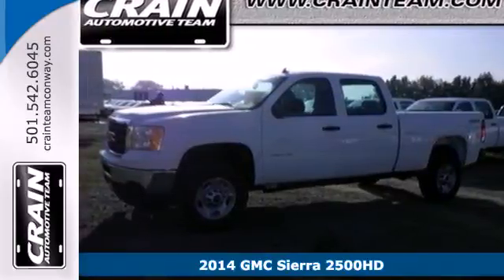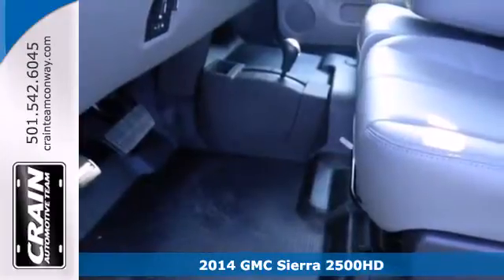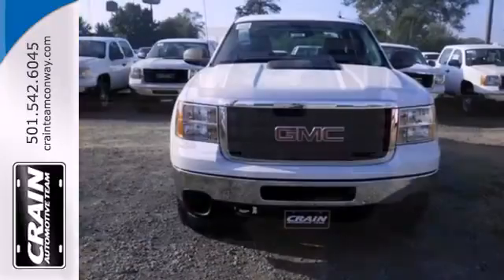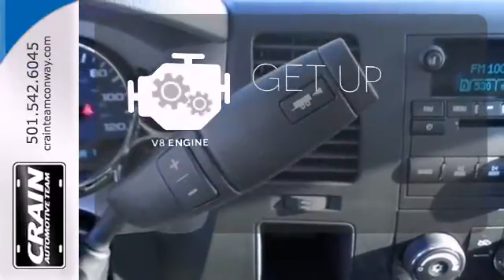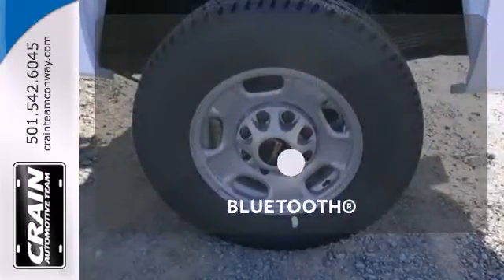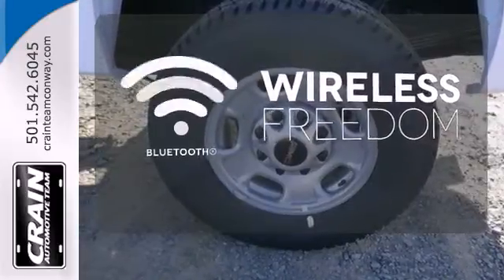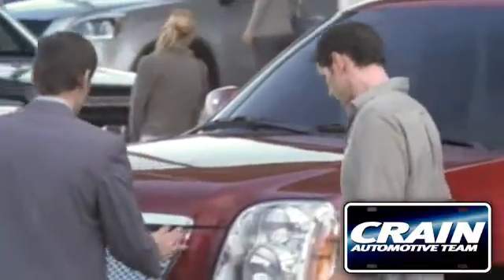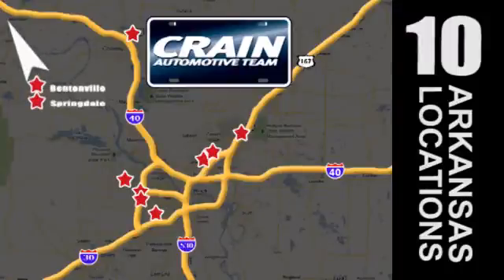2014 GMC Sierra 2500HD Conway Little Rock, AR 4GT3326 SOLD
Year: 2014
Make: GMC
Model: Sierra 2500HD
Trim: Truck
Engine: Gas/Ethanol V8
Transmission: Automatic
Color: Summit White
Interior: DRK TITANIUM VINYL
Stock #: 4GT3326

Address:
1003 North Museum Road